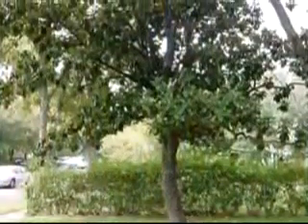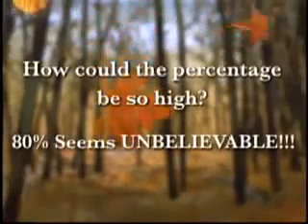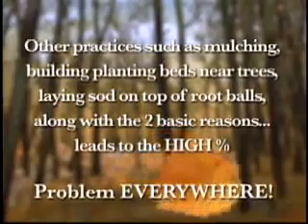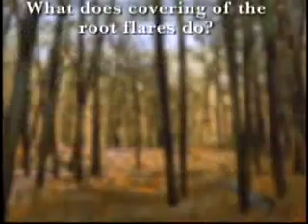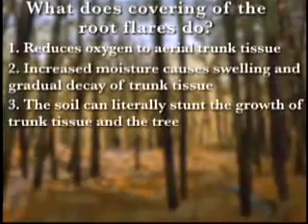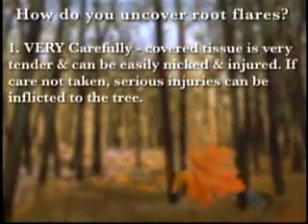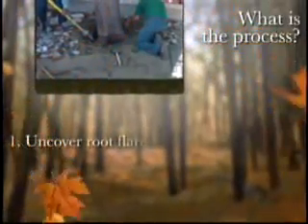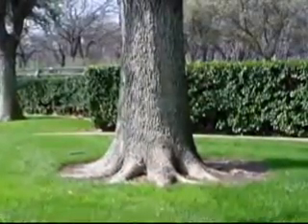Healing A Sick Tree w/ Tyson Woods - The Dirt Doctor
Tyson Woods talks about the importance of tree root flares, diagnosing various problems, and how to heal sick trees.